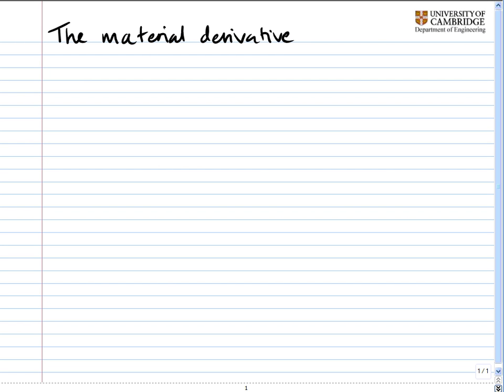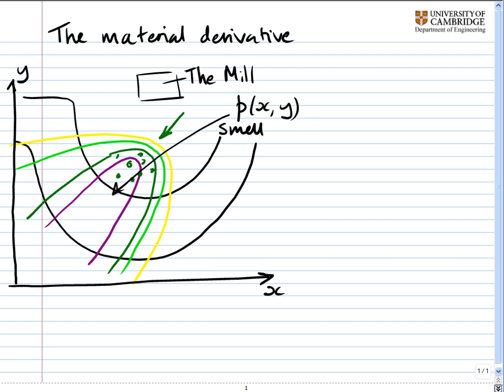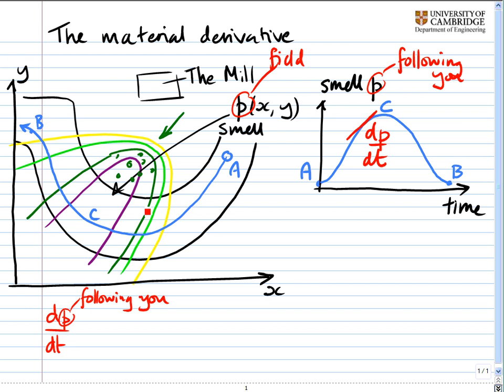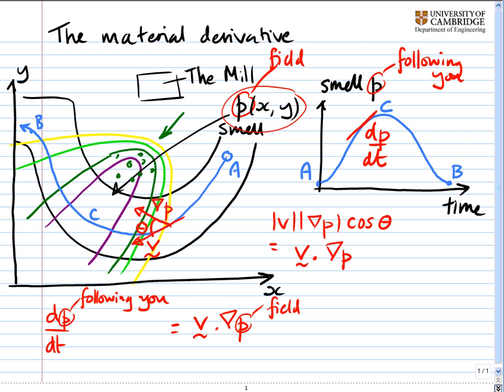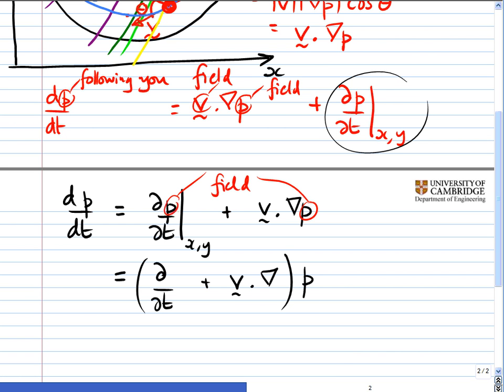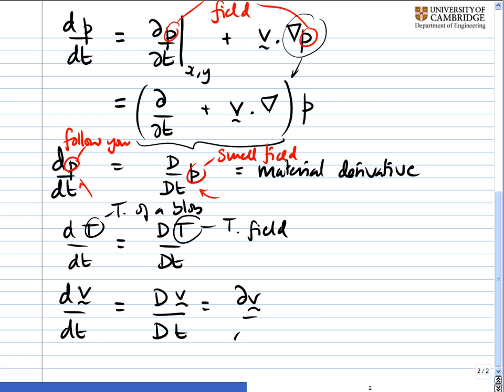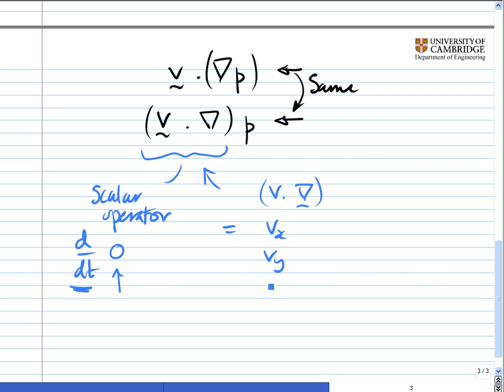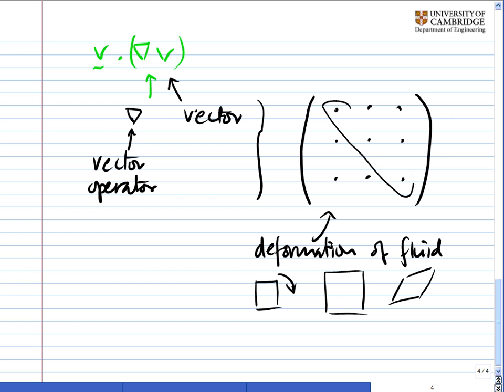Aside: The material derivative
Although we model fluids as if they are continuous materials, we can still identify blobs of fluid within that field. For example, we could drop a blob of ink into water and follow the ink as it moves around. If we knew the velocity field in the fluid, we could use the material derivative to calculate the velocity of that blob of fluid. This clip explains the material derivative by using the example of a punt drifting down the river next to the Mill pub, opposite Queen's College in Cambridge.